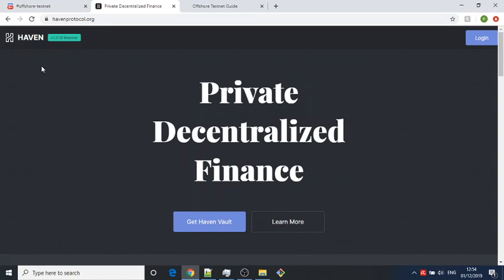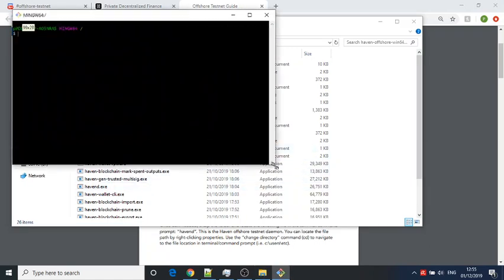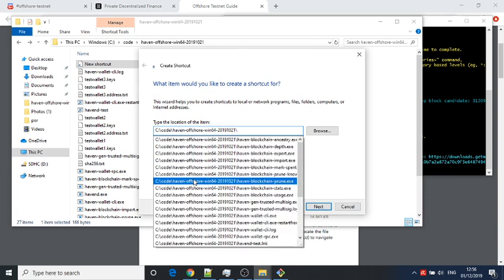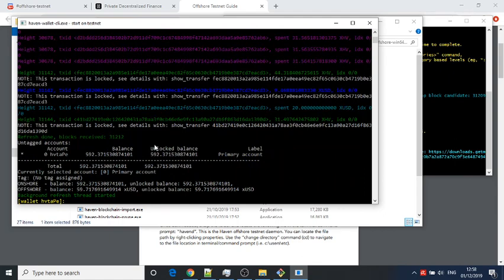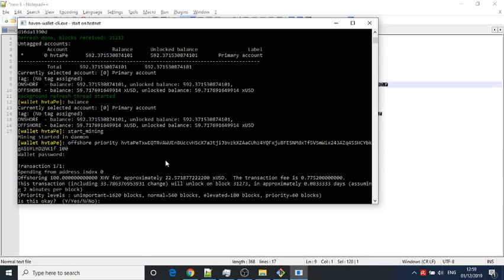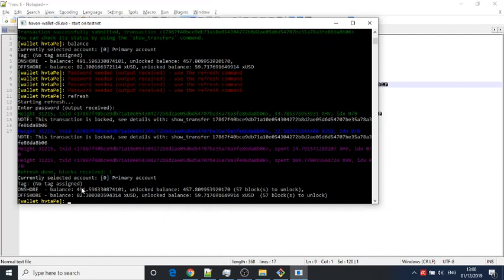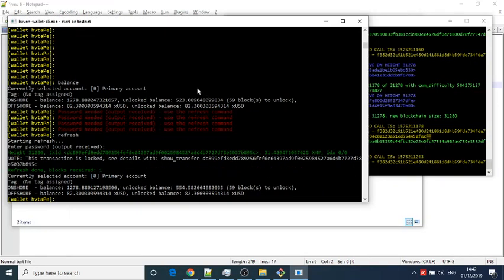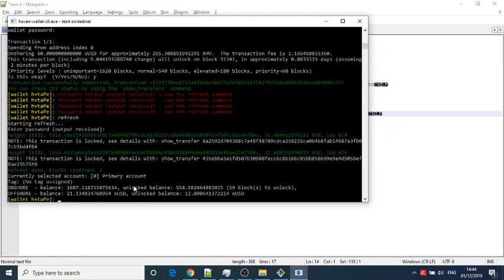Haven Protocol Offshore Wallet Review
Today in another of our wallet review series we take a look at the Haven Protocol Testnet Wallet and use their Offshore feature

Haven uses an innovative mechanism to swap between all supported currencies. For example, when you swap from Haven [XHV] to xUSD the system destroys the XHV and creates xUSD equivalent to the USD value. If you want to go back to XHV you will always receive the same USD worth of XHV.

Currently, the Offshore feature is working on Testnet and in this video, we demonstrate how to use this

*** Correction from the Haven Team ***

"The only fee required to offshore and onshore is the transaction fee. The 'change' figure quoted as another fee is actually the change placed back into the wallet. It is required when the wallet inputs, that add upto the total balance, cannot be split into the exact amount of XHV to be offshored"